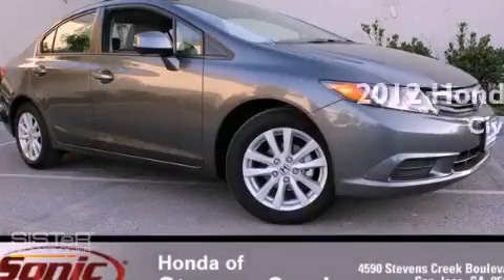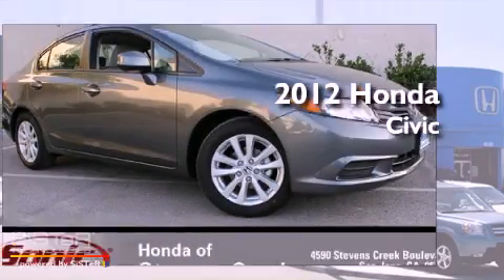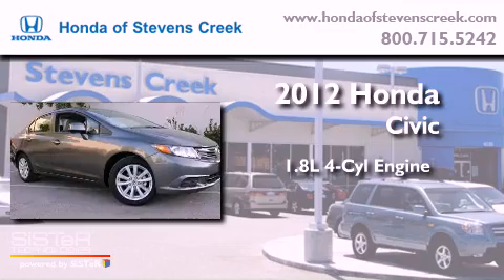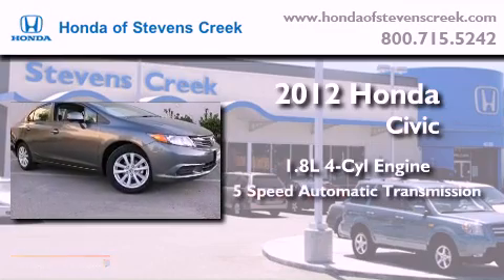2012 Honda Civic San Jose CA 95129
Year : 2012
 Make : Honda
 Model : Civic
 Engine : 1.8L I-4 cyl
 Trans . : 5-Speed Automatic
 Exterior : Polished Metal
 Miles : 2
 Interior : Gray

 2012 Honda Civic San Jose CA